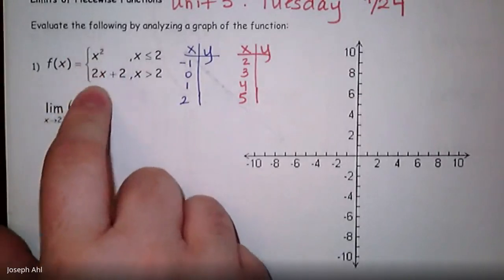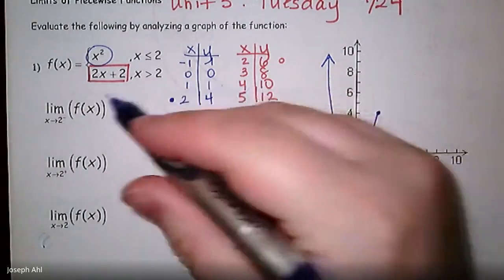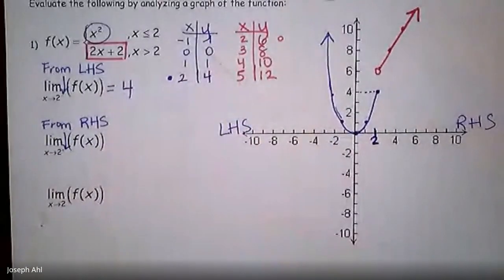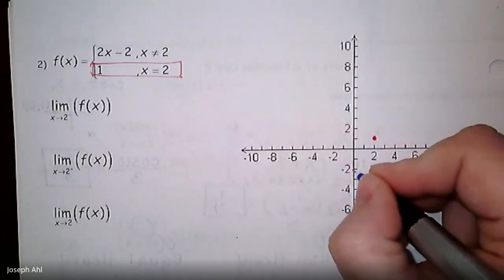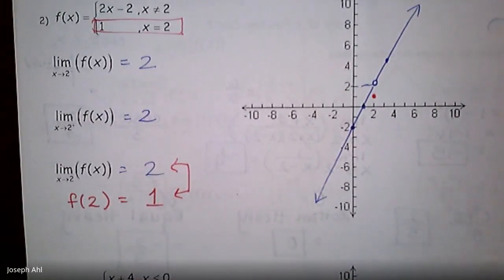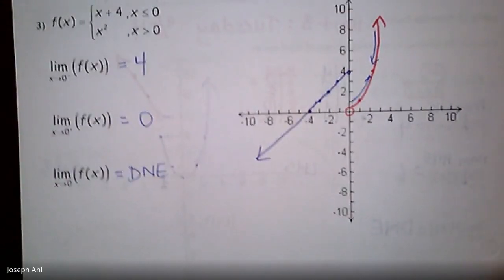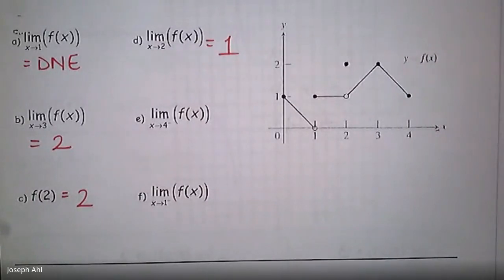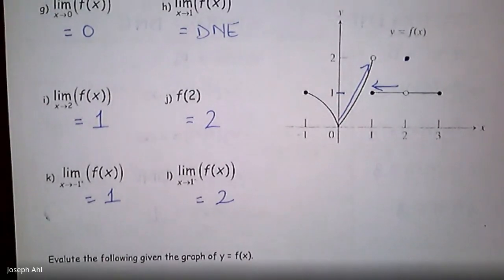Unit 12 - Day 2 (PC)